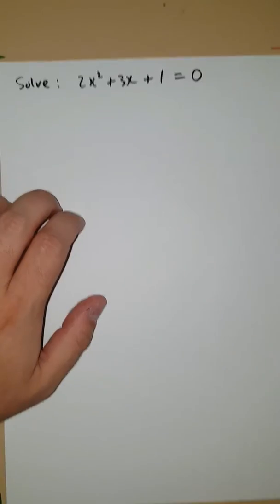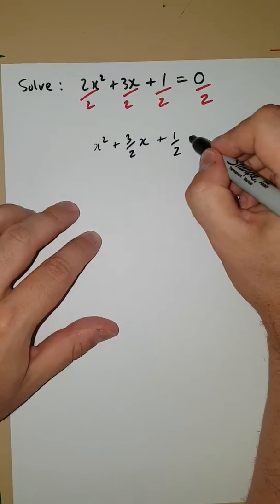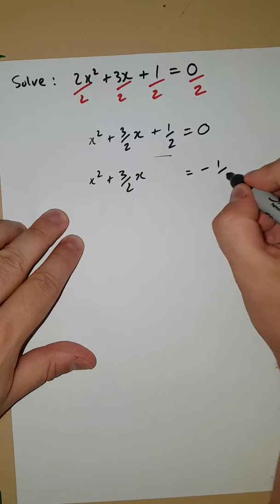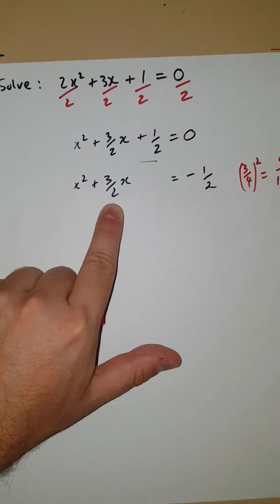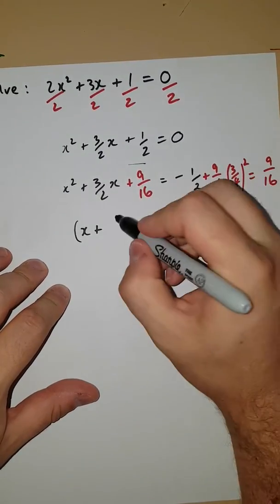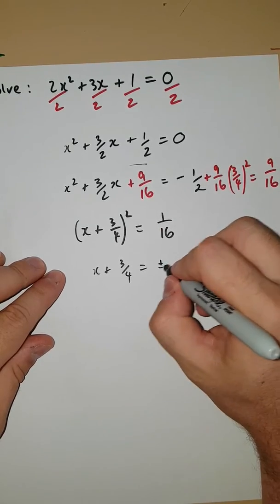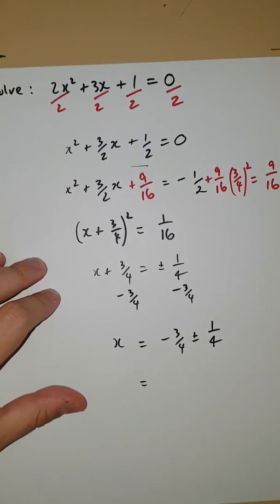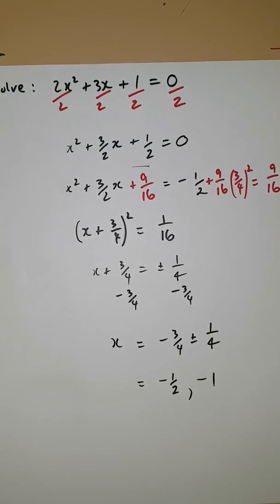Quadratics: Solving equations by completing the square 3 (non-monic)